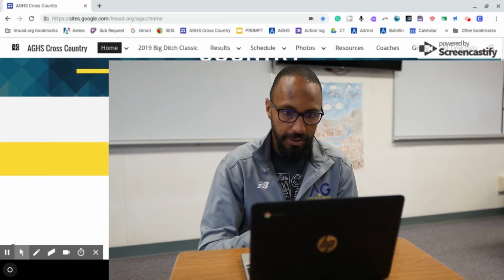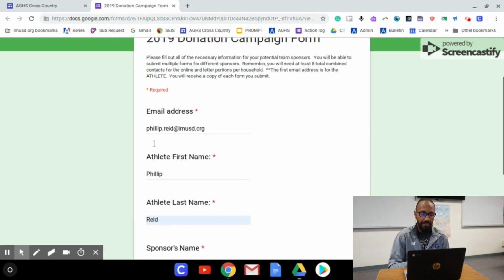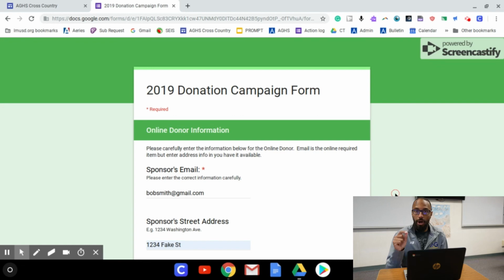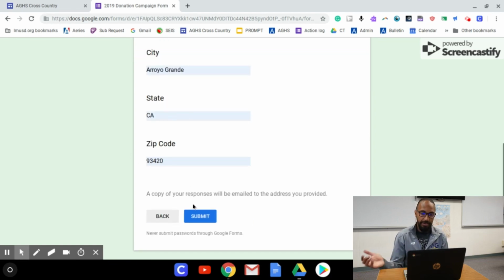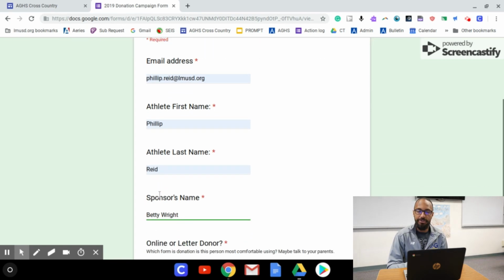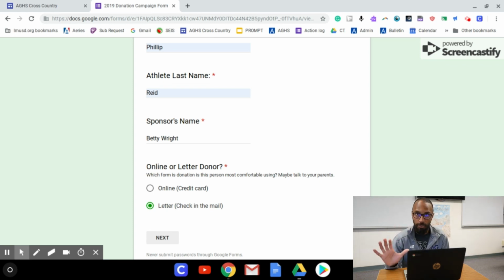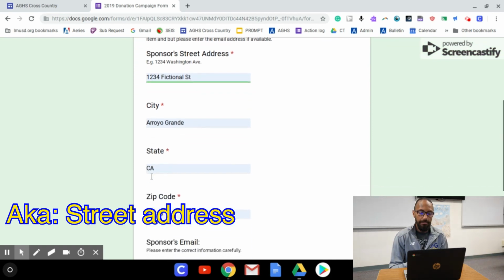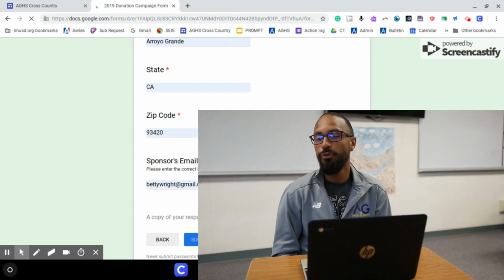Donation Campaign Tutorial